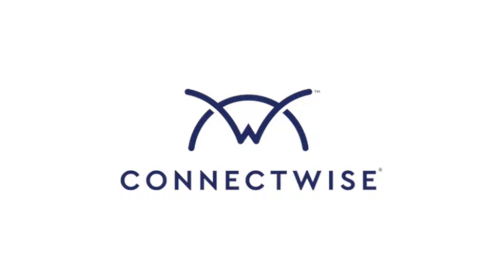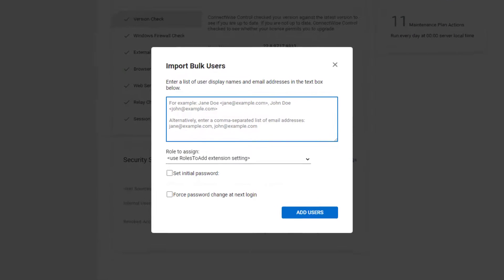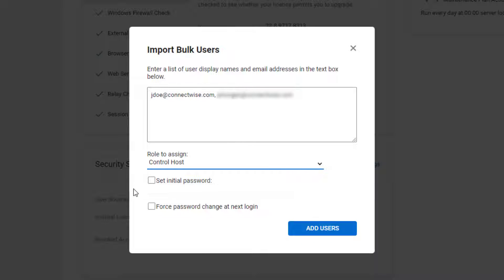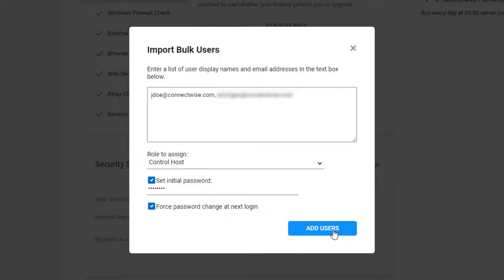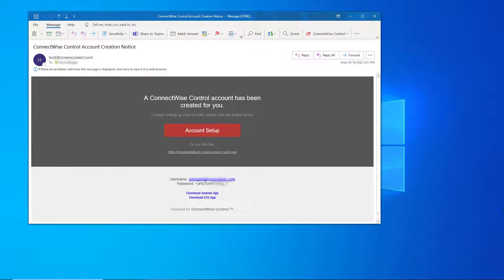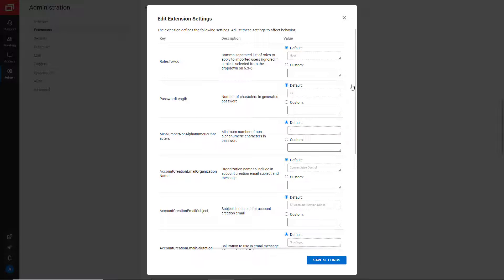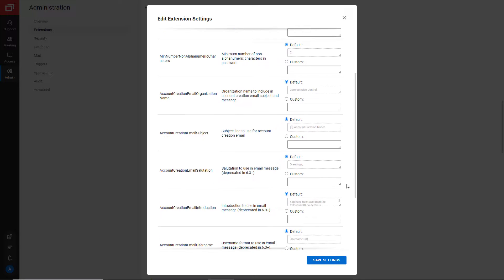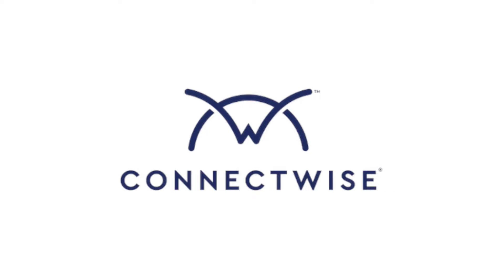ScreenConnect: Import Bulk Users Extension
The Bulk Import Users extension allows an administrator to create multiple host accounts at once. After importing the list of users, the Bulk Import Users extension will email the new hosts with a randomly-generated password.